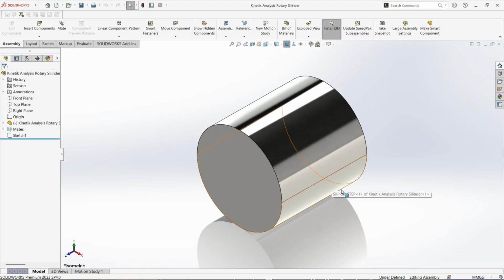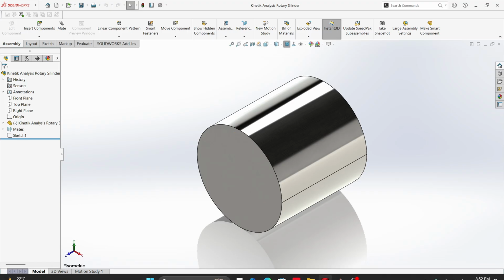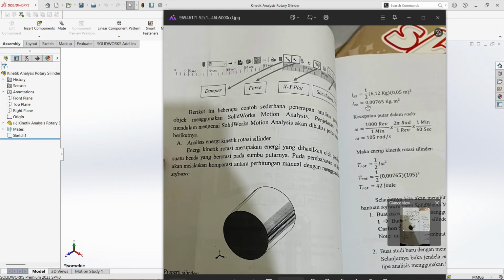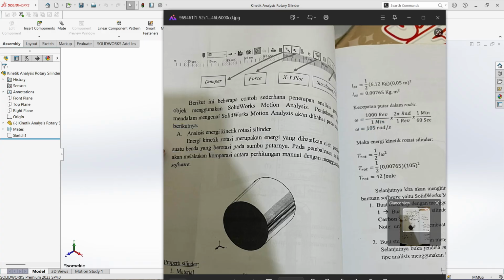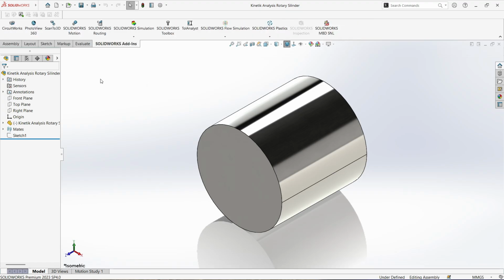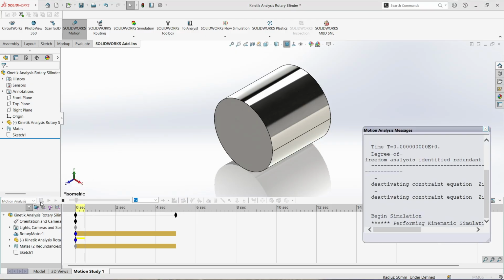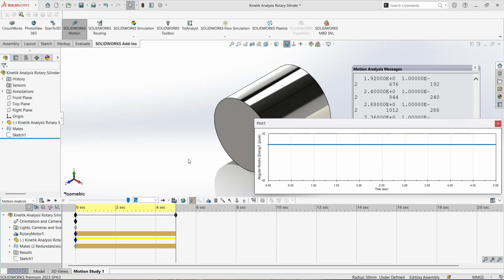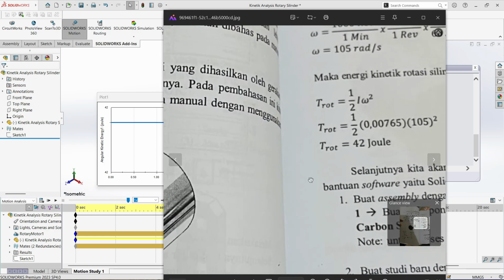Solidworks Motion Study - Find Angular Kinetic Energy in Solidworks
In this video i show you how to find angular kinetic energy in Solidworks.